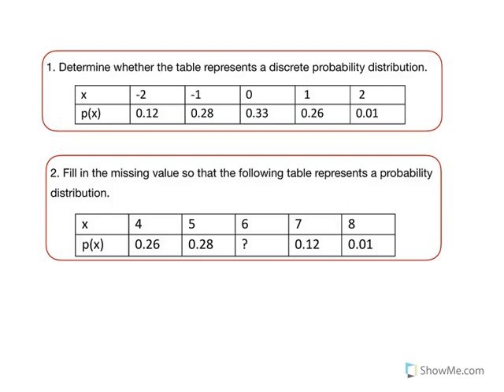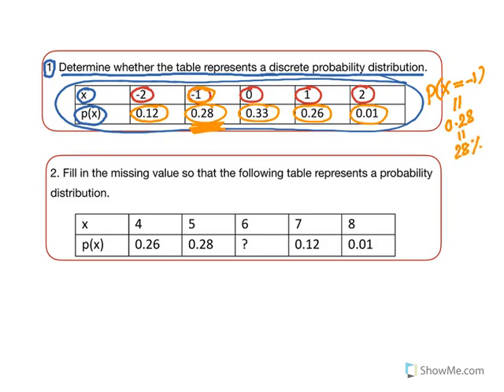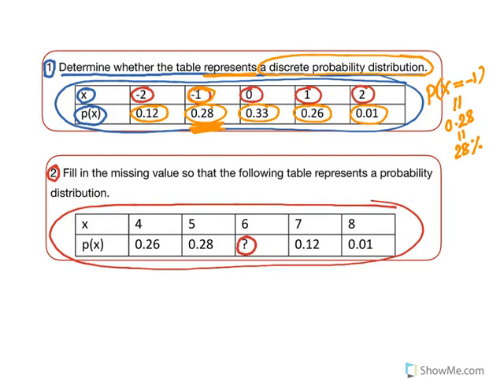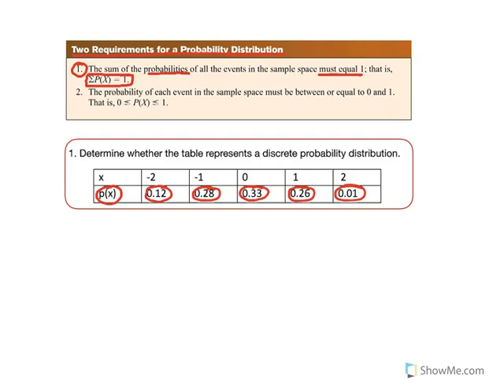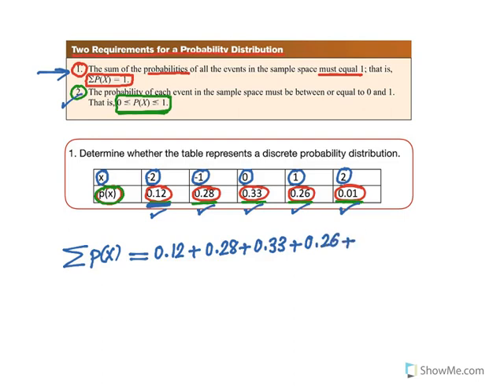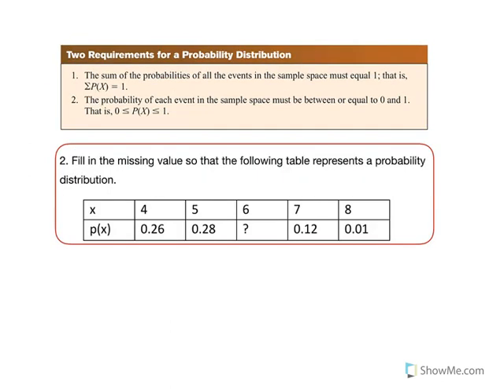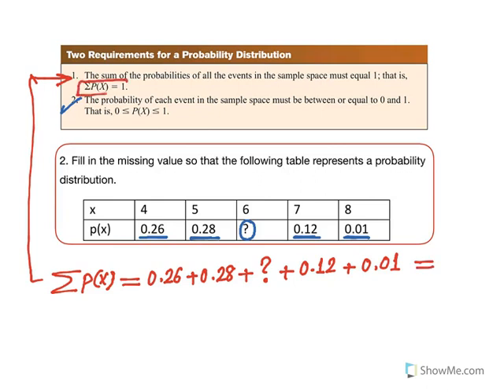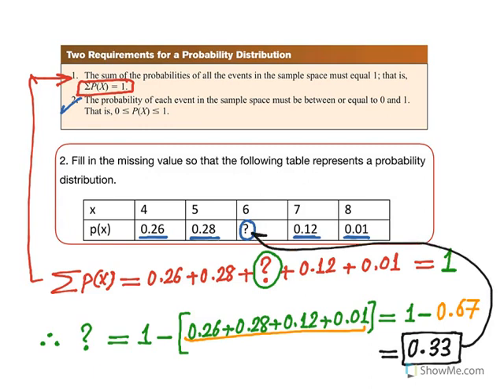28 Requirements for a Discrete Probability Distribution